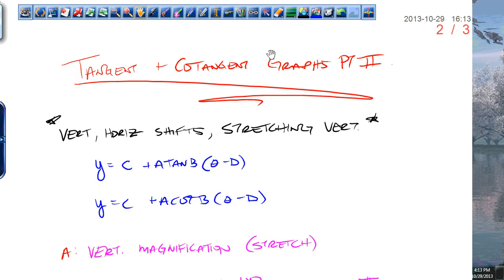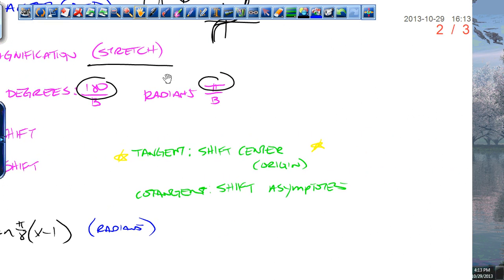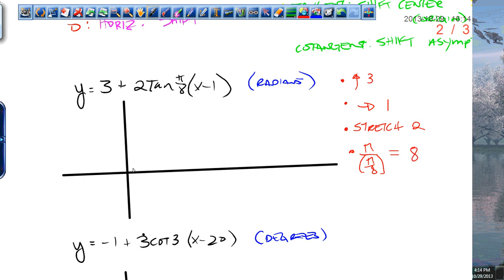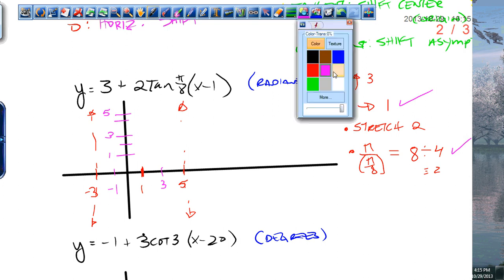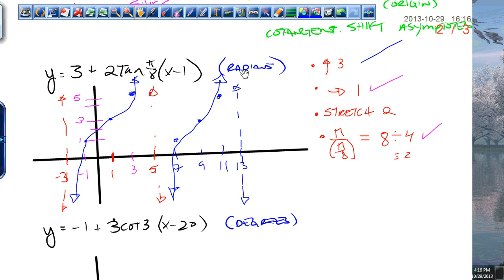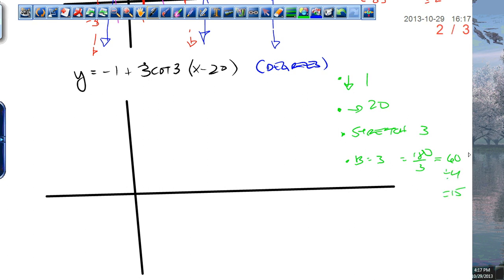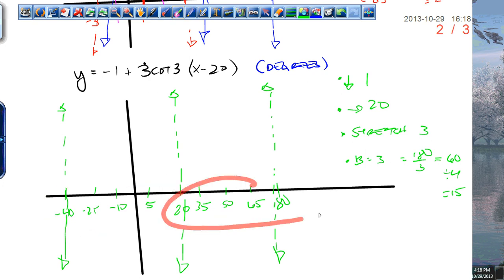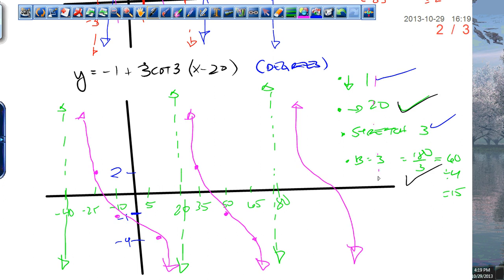Tan & Cot Graphs Day 2 Pre Cal